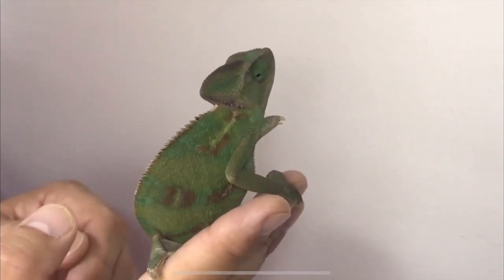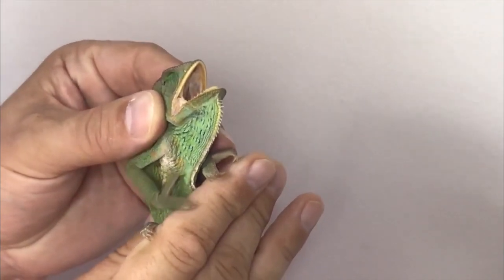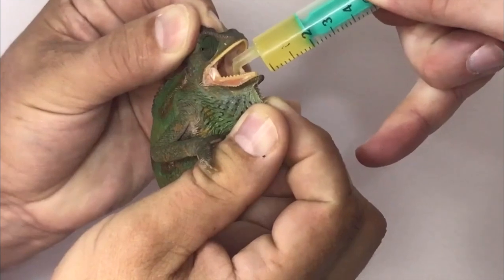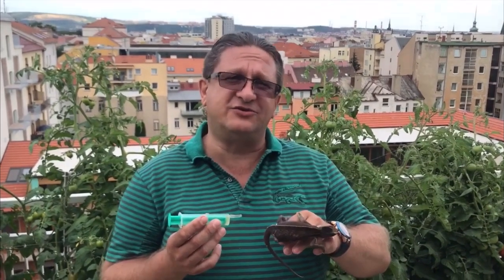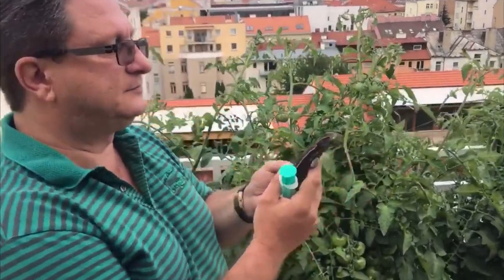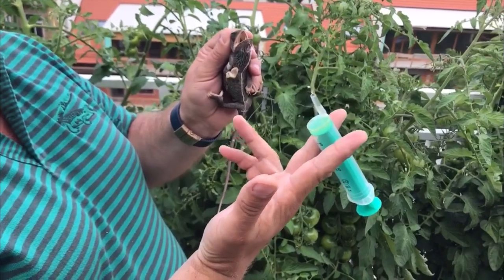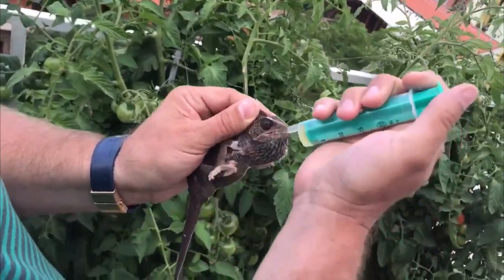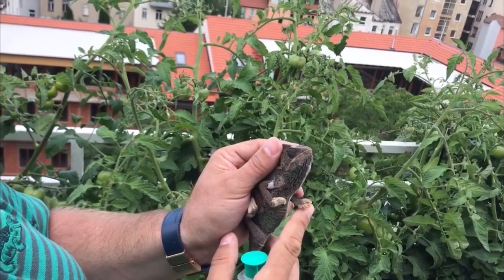Force feeding or hydrating chameleons Petr Necas